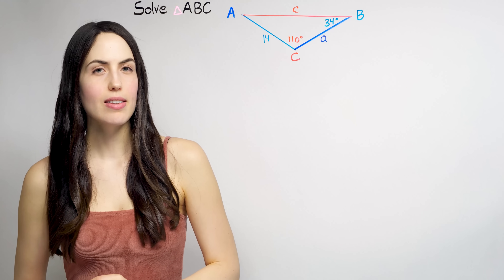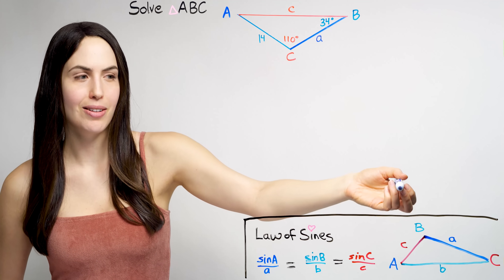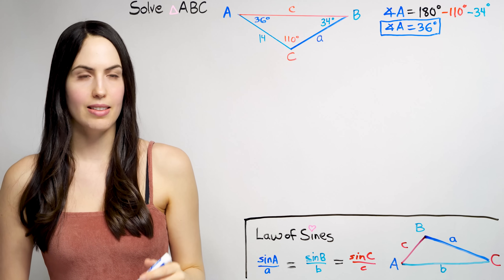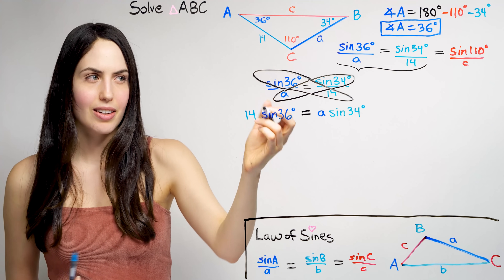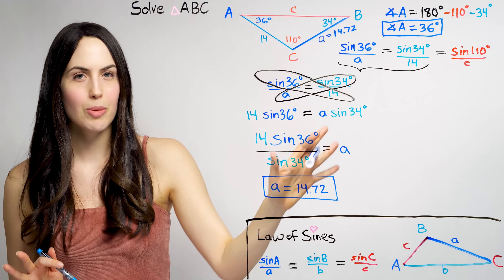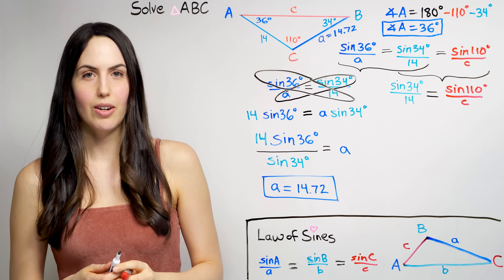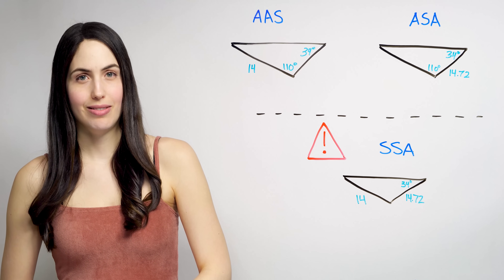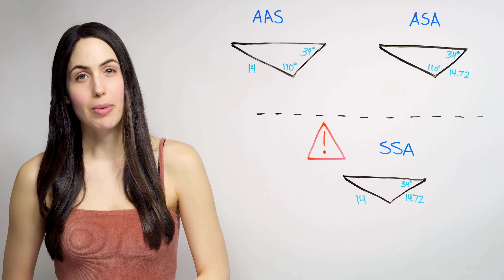Law of Sines... How? When? (NancyPi)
MIT grad shows how to use the Law of Sines to solve a triangle for missing sides and angles. To skip ahead: 1) AAS or ASA case, when you're given TWO ANGLES AND A SIDE, skip to 0:17. 2) For how to know WHEN to use the Law of Sines in trigonometry, skip to 5:55. 3) For when the SSA ambiguous case comes up, and there may be one solution, two solutions, or no solution, skip to 6:32. Nancy formerly of MathBFF explains the trig steps to find the missing sides of a triangle using the sine function in this basic introduction to the Law of Sines formula used in trigonometry, geometry, algebra 2, and precalculus. This trig law is also known as the Sine Rule. It is helpful for solving OBLIQUE triangles with trigonometric functions. For help with and examples of solving a RIGHT triangle using trig functions, jump For an intro to TRIGONOMETRY BASICS (sin, cos, tan, csc, sec, and cot) and SOH-CAH-TOA, jump

If you need to "solve the triangle" in a trigonometry problem, it just means to find all the missing angles and sides of the triangle.

WHAT is the LAW of SINES? Say that you're given an oblique triangle, meaning one that is not a right angle triangle, and you need to solve it. If you know two angles and at least one of the sides, you can solve with the Law of Sines trigonometry formula. The Law of Sines says that the sine of one angle over the side opposite that angle, equals the sine of the next angle over its opposite side, which equals sine of the last angle over its opposite length. These three ratios equal each other, and you can use these proportions to solve for unknowns.

Say that you're given that angle B is 34 degrees, angle C is 110 degrees, and side b is 14. We know two angles and one side. What's missing, or what we're looking for, is side a, side c, and the measure of angle A. That missing third angle, angle A, we can find very quickly without using any special new law or trig identity, since the sum of the degrees in a triangle is always 180 degrees. Subtracting the two known angles (34 and 110 degrees) from the total 180 degrees gives that the measure of angle A is 36 degrees.

HOW to use the Law of Sines: to find the missing two side lengths, we do need the Law of Sines theorem. First write all the ratios from the Law of Sines:  the sine of each angle, over the length opposite. We write the sine of 36 degrees over the opposite side, side a. This equals sine of the next angle, 34 degrees, over its opposite side 14. And finally, that equals sine of the last angle, 110 degrees, over the opposite length, the unknown c.

If we look at just the leftmost two ratios, we see that we can use that equation to solve for a. So we separate that part out to solve: sin(36)/a = sin(34)/14. An easy way to solve a proportion like this is to cross-multiply. This gives us 14sin(36) = a*sin(34). Now it's more clear how to solve for side a, by just dividing out sin(34) from both sides. So we get that a is equal to 14*sin(36)/sin(34). To get a number value that's practical as the length of a triangle side, you can use your calculator to get a decimal number. CAUTION: since we were given angles in degrees, make sure your calculator is in degree mode, not radian mode, so that you don't get the wrong answer. The side length a is then approximately 14.72.

Now there's just one more unknown to find, the side c. To find the remaining missing side of a triangle, you can use a different pair of ratios to solve, the equation with the rightmost two ratios: sin(34)/14 = sin(110)/c. In general, to solve for one of the unknowns, use the ratio that has what you want to find in it, as the only unknown, and set it equal to a ratio where you know everything already, and you will get the answer. We cross-multiply to get c*sin(34) = 14sin(110). When we get c alone and use a calculator, we find that side length c is approx. 23.53. Now we've completely solved the triangle for all the missing sides and angles.

How do you know WHEN to use the LAW of SINES? If you're given two angles and a side (AAS or ASA cases), or two sides and an angle opposite one of those sides (SSA), you can use the Law of Sines property. If you have two angles and one side (AAS/ASA), you can use the Law of Sines just as we did to find the missing sides. WARNING: for the SSA case, when you have two sides and an angle that's opposite one of them, you can also use the Law of Sines to solve, but instead of having one solution, there may be no solution or two solutions. The SSA case is also called the "ambiguous case".

For more triangle solver math help as well as videos with trig identities, trigonometry problems, geometry, algebra, algebra 2, and calculus, check out

Editor: Miriam Nielsen of zentouro @zentouro